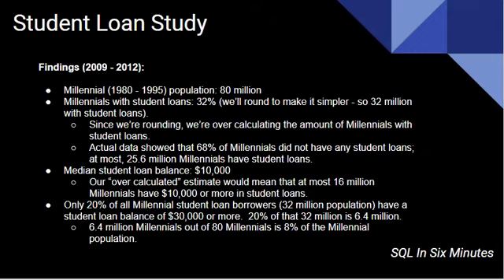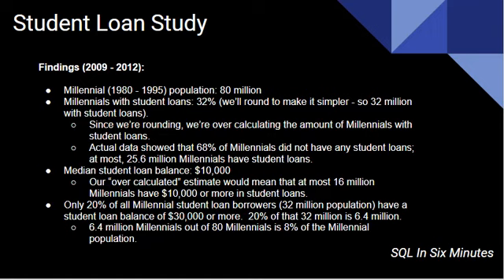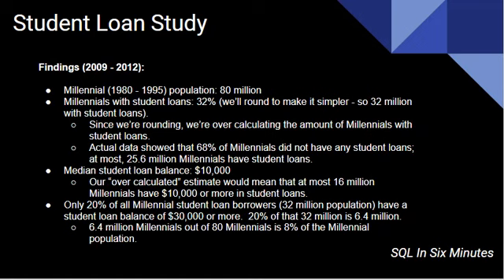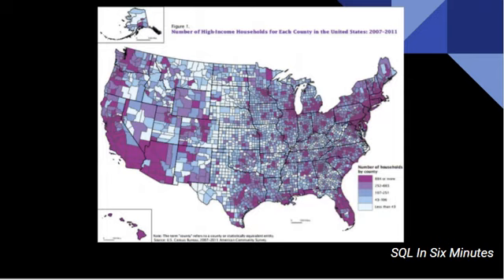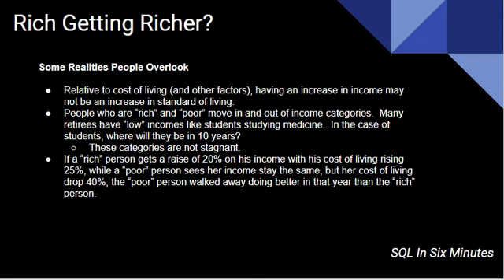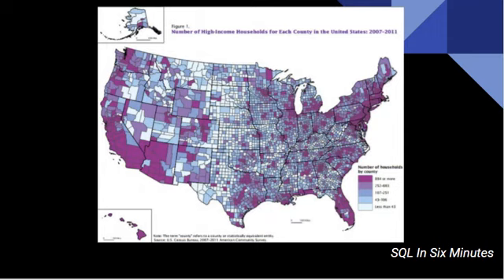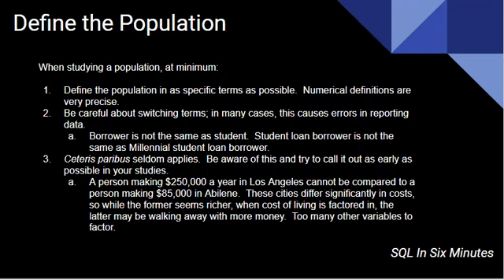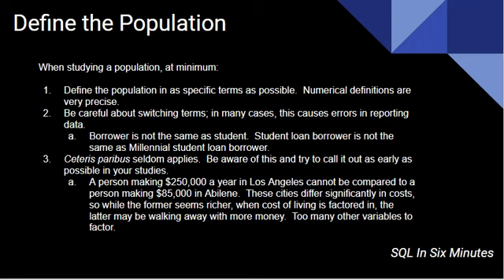Why Precisely Defining the Population Matters